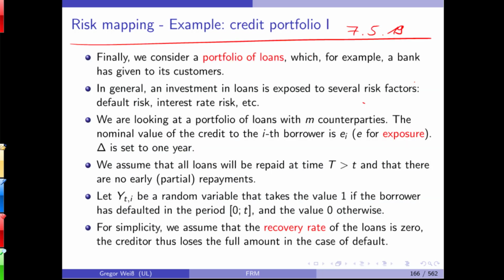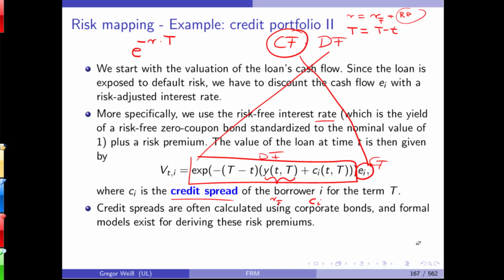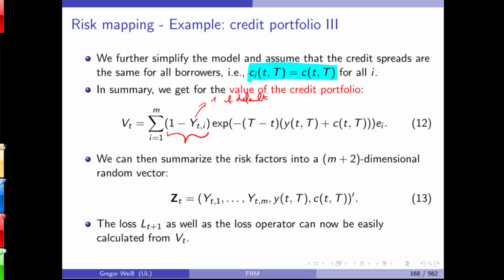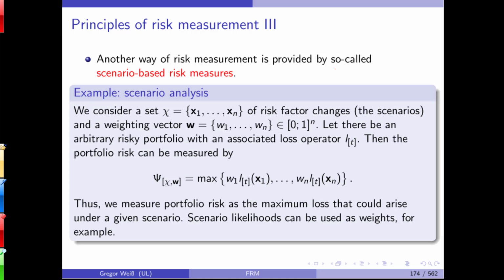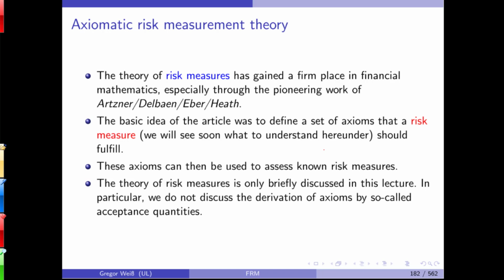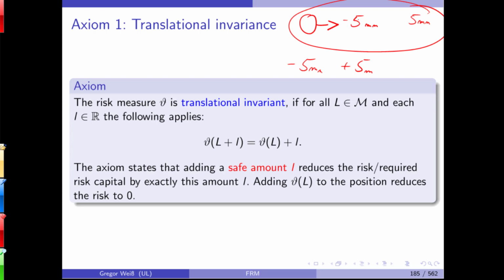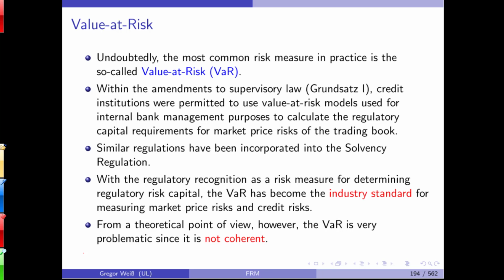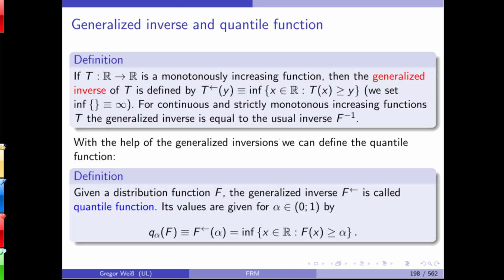Financial Risk Management - Summer term 2019 - Lecture 5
Lecture 5 in the Bachelor module "Financial Risk Management" in the summer term 2019 held at Leipzig University.